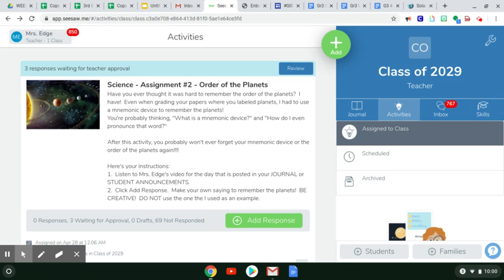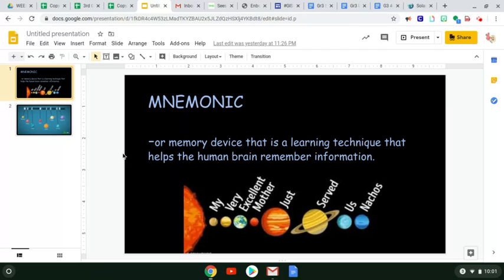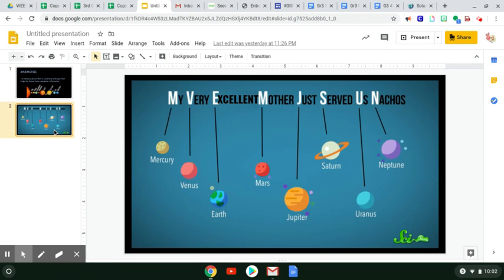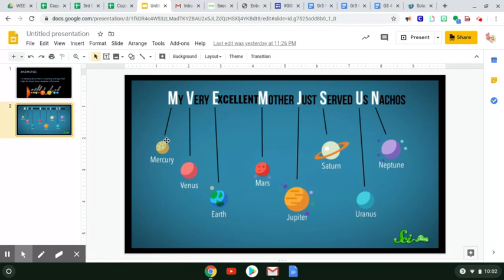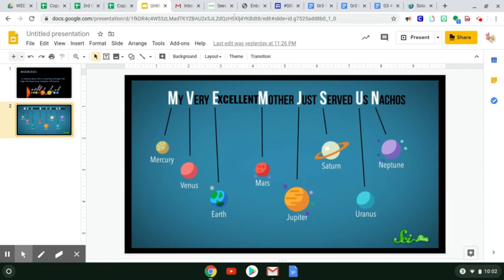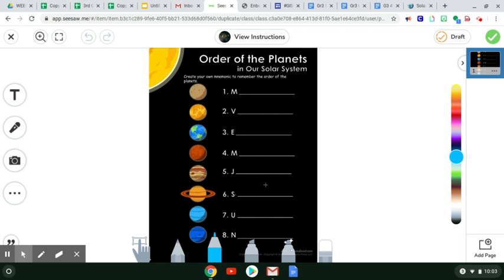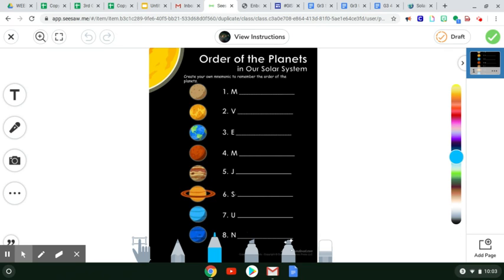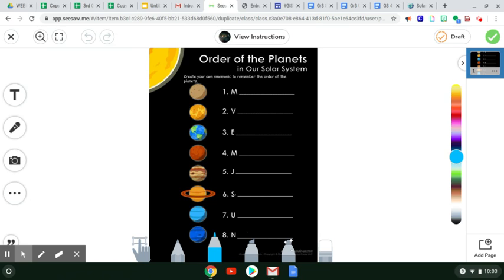Untitled: Apr 28, 2020 10:04 AM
Mnemonic Device for Order of the Planets